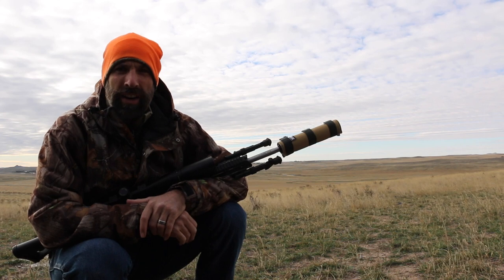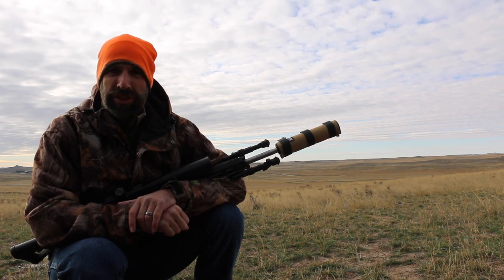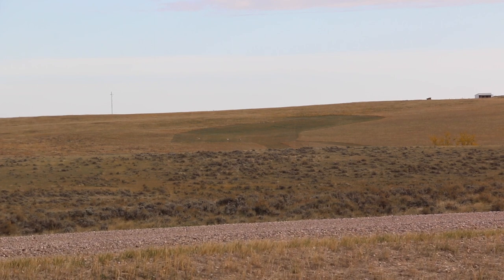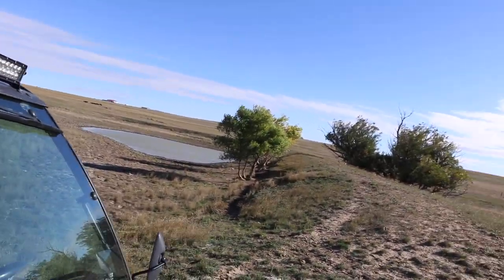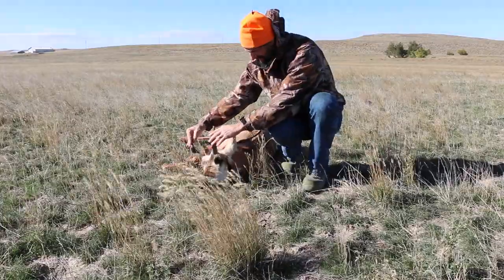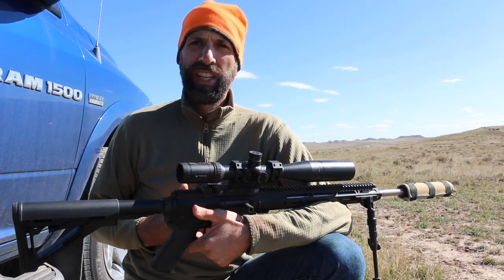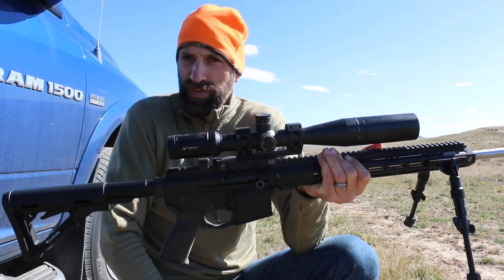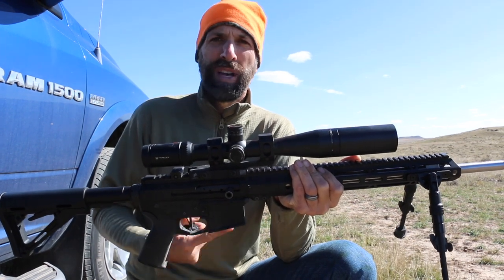Hunting Wyoming Pronghorn Antelope with the 6.5 Grendel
In this video I head to Northeast Wyoming (Gillette) to hunt pronghorn antelope (speed goats) with my modern sporting rifle chambered in 6.5 Grendel.  I used 125 grain Nosler Partition bullets and successfully harvested an animal with one shot under super windy conditions.  At the end of the video I explain the components that I used to build my rifle.